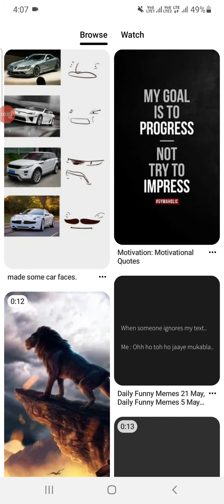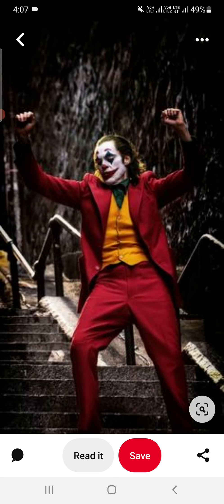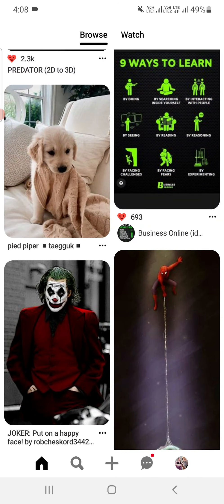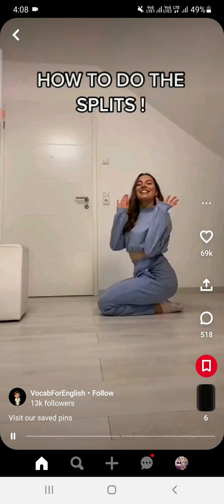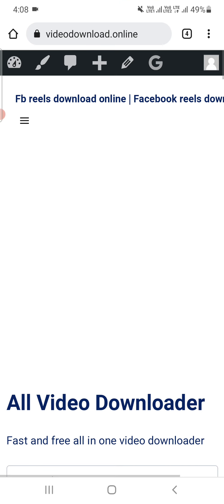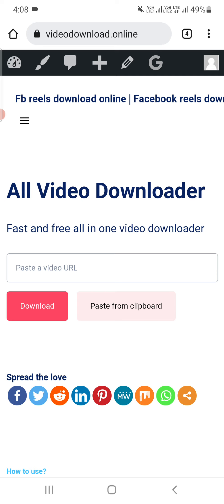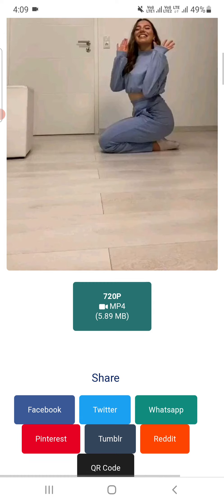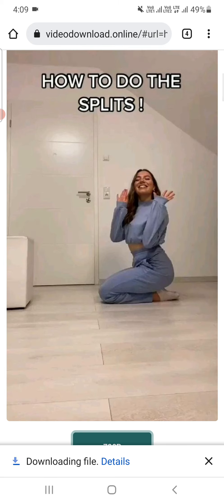How to download video from Pinterest 2022 | Download Pinterest video online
how to download pinterest video in iphone | how to download videos from pinterest | pinterest download video

In this video you will learn how you can download videos from Pinterest in your iPhone , Android , Pc and Mac devices . Below is that website which help you to download videos from Pinterest , Instagram , Facebook , Twitter and other top websites on internet